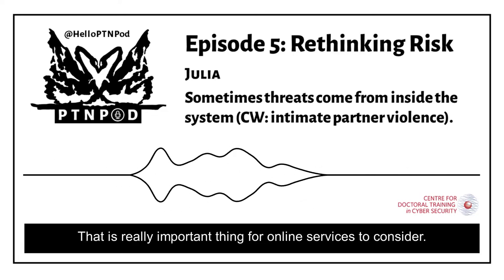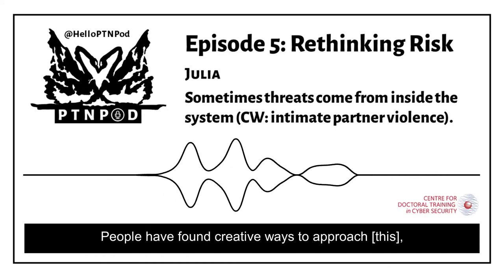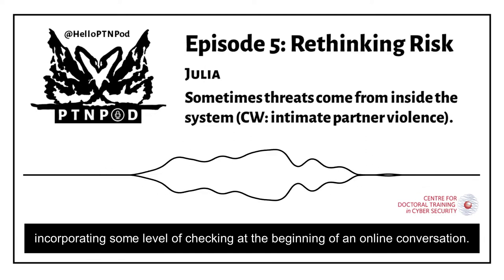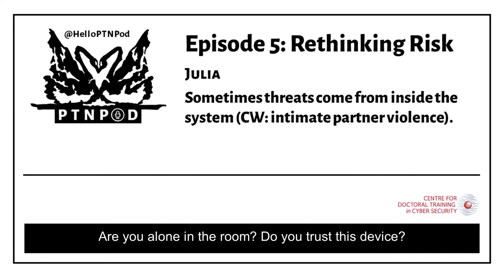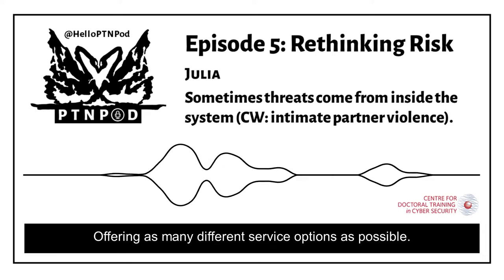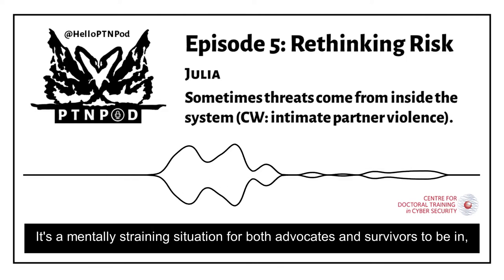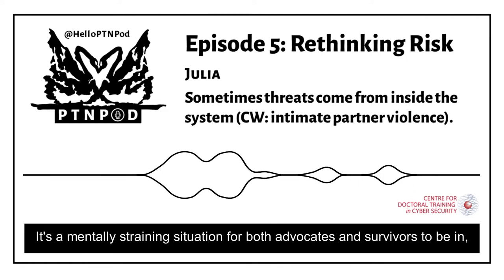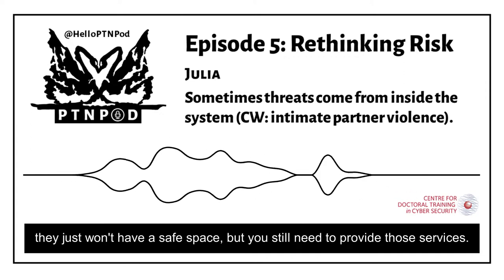PTNPod 5: Rethinking Risk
Sometimes threats come from inside the system (content warning: intimate partner violence).

This week we're talking with Julia about how to model risk when the threat is known and trusted (e.g., coercion, manipulation and surveillance).

Julia is a doctoral student at the Centre for Doctoral Training in Cybersecurity and the Oxford Internet Institute. Her research focuses on technologically-mediated abuse like image-based sexual abuse ('revenge porn') and stalking, as well as emotion, care and metaphors in cybersecurity.

Julia has written research papers about digital security in the COVID-19 pandemic and what support advocates can teach cyber security about tackling online gender-based violence

In this episode we refer to: Ashkan Soltani's article on what 'abusability' is an example of intimidation during court proceedings held over Zoom court hearing Trust and Usability Toolkit RightsCon (FREE tickets until June 3rd 2022, USENIX conference (Privacy Engineering Practice and Respect, or PEPR).